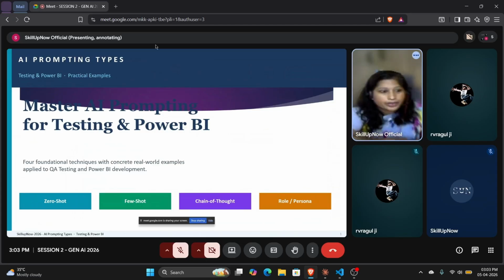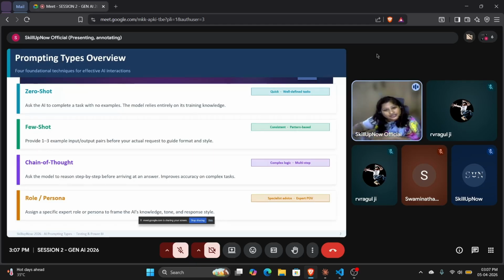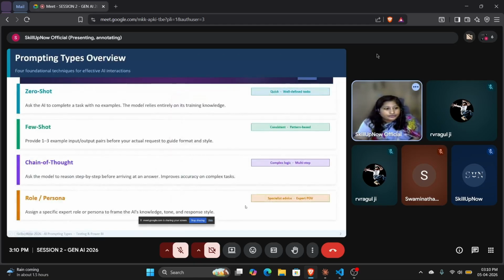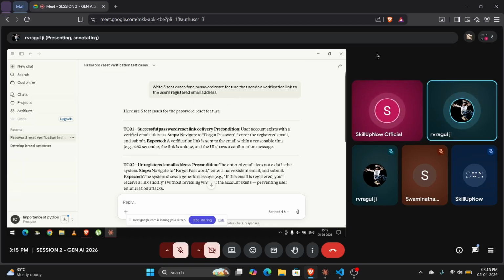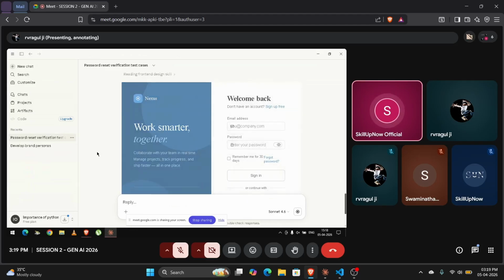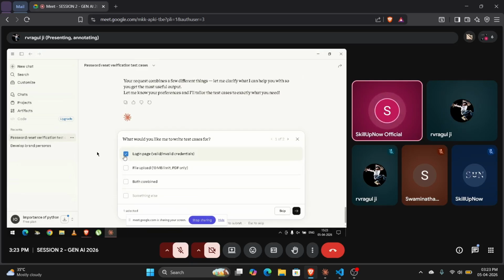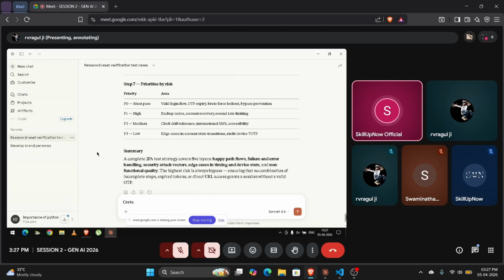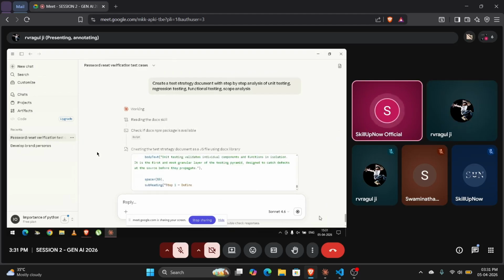Session 2 GEN AI 2026 Part 1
🚀 GEN AI 2026 – SESSION 2 | Part 1 | Build Smarter with AI!

Welcome to Session 2 – Part 1 of the GEN AI 2026 Webinar Series
 Now that you’ve learned the fundamentals, it’s time to move into the **next phase of AI learning** — where you start understanding how to actually build, optimize, and apply AI in real-world scenarios.

🔥 What You’ll Learn in Session 2 – Part 1:
• Advanced concepts in Generative AI
• Introduction to AI model workflows & architecture
• Understanding prompts at a deeper level
• AI tools for productivity & automation
• Real-world case studies and applications

💡 Why This Session is Important:
• Bridges the gap between basics and real implementation
• Helps you think like an AI builder, not just a learner
• Introduces structured workflows used in industry
• Prepares you for hands-on development in upcoming parts

Students | Developers | AI Learners | Those who completed Session 1

📌 This is Session 2 – Part 1 of the GEN AI 2026 Series

👉 Upgrade your AI skills and start building smarter solutions today!